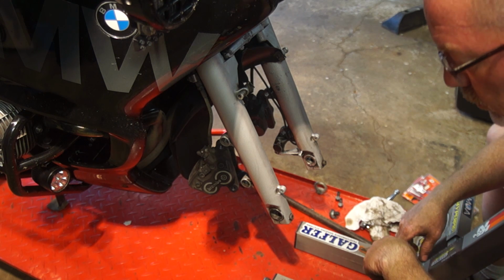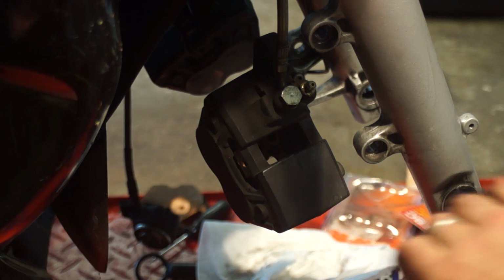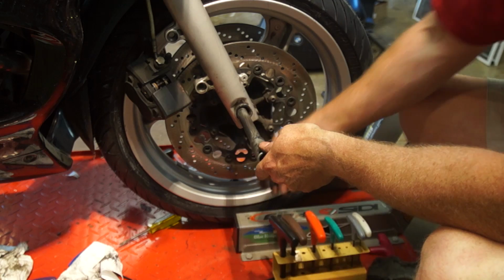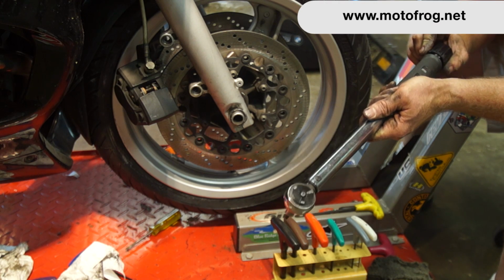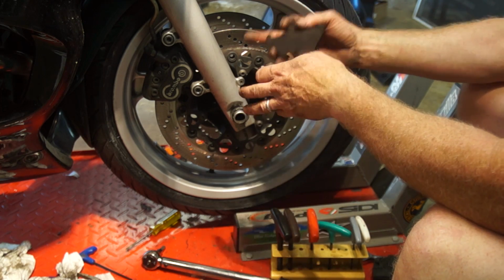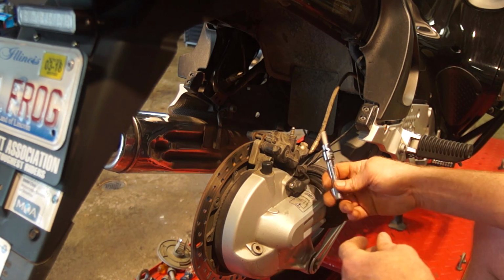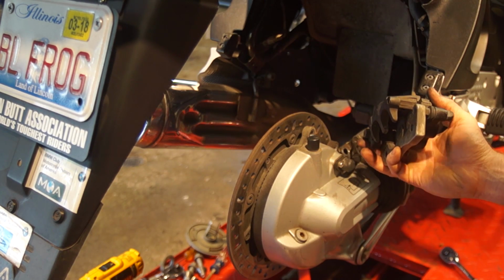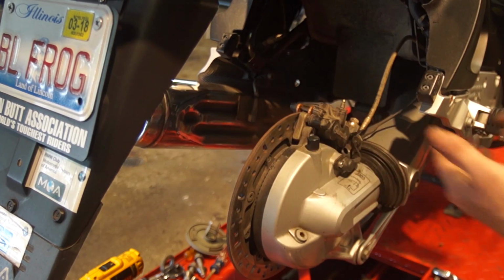Carbon Lorraine Brake Pads Review/ Install and Honing A Brake Disc